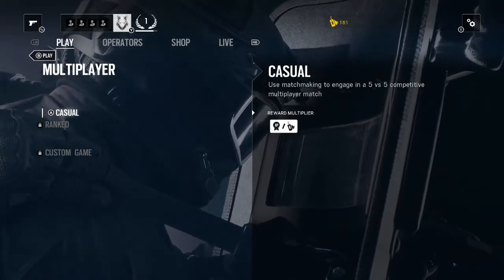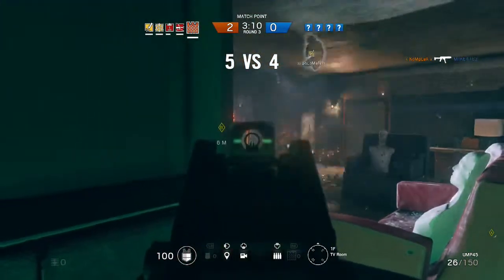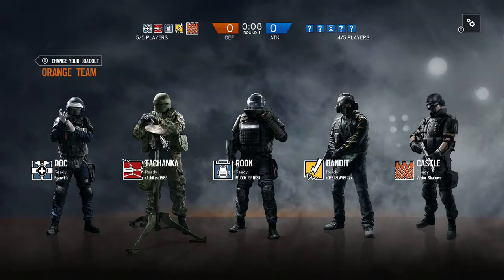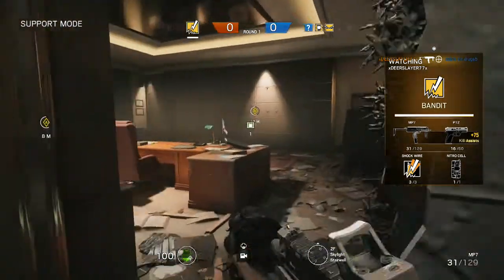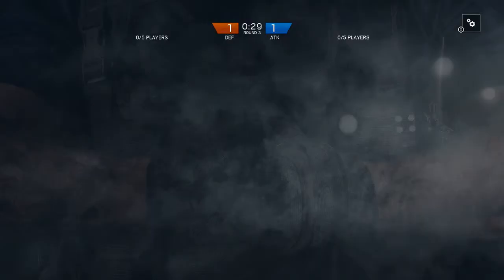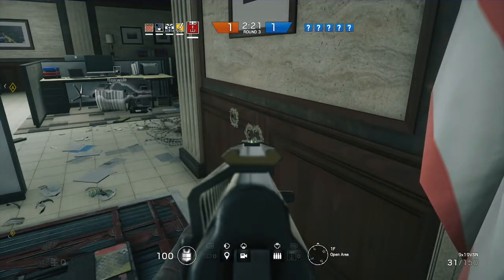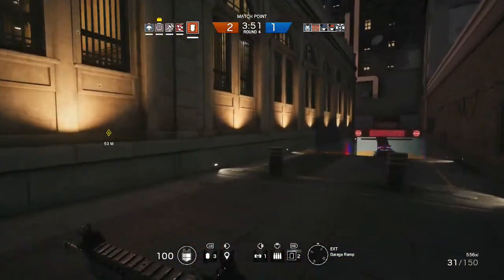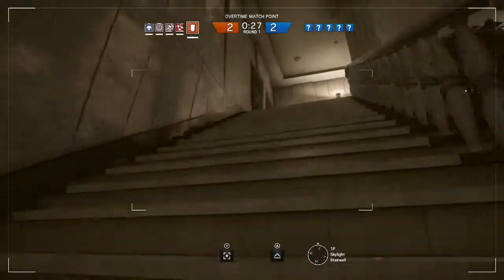Rainbow Six Siege Casual Multiplayer Gameplay #1 with Vector Shadows!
Hello everyone and welcome to Rainbow Six Siege! I hope you guys enjoy!

Wanting to sponsor me or have a form of business you wish to speak to me about? Please, Business Only!